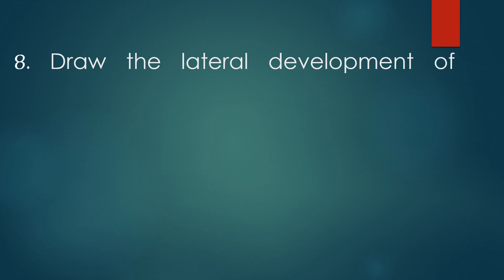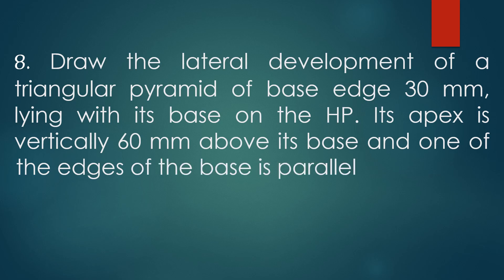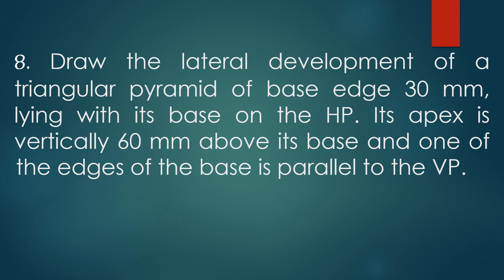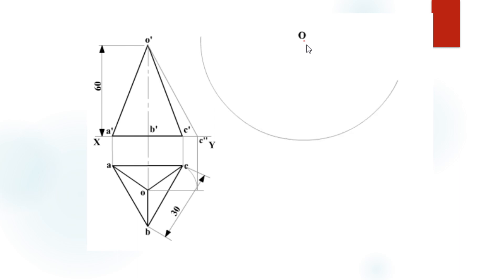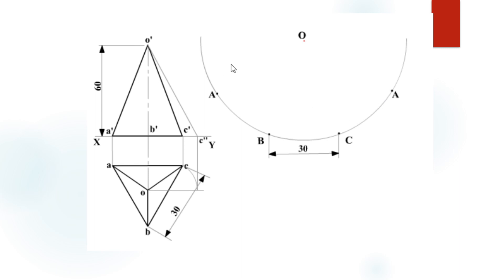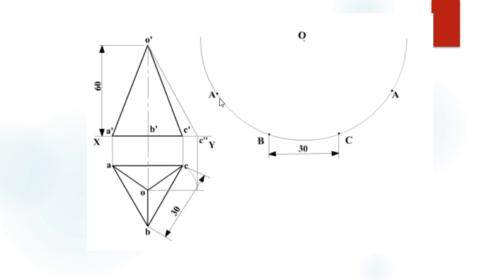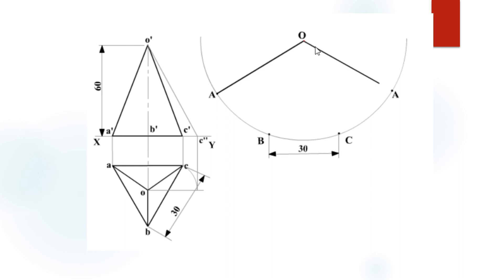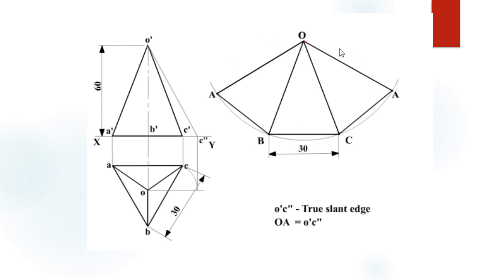Development of Surfaces (Problem-8) | Easy Tips | Step by Step procedure for easy understanding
Engineering Drawing
Engineering Graphics